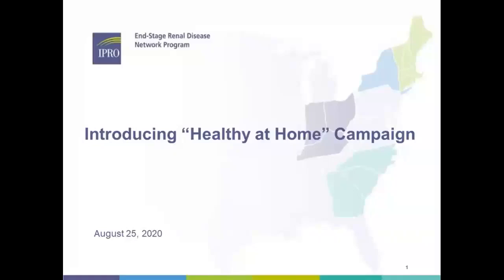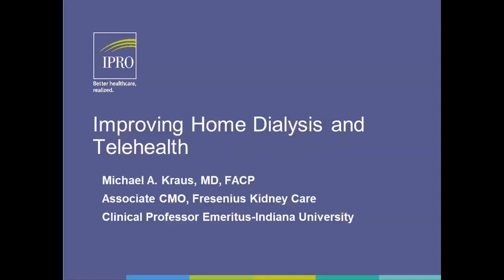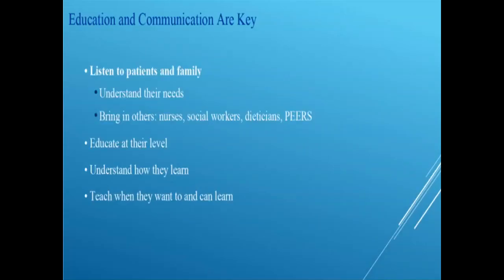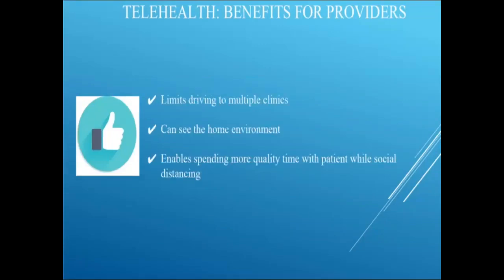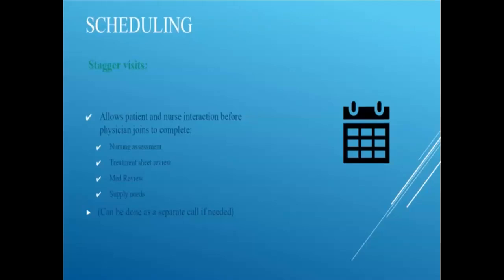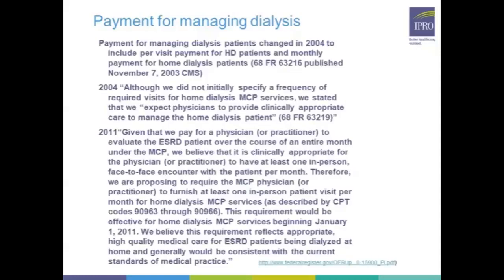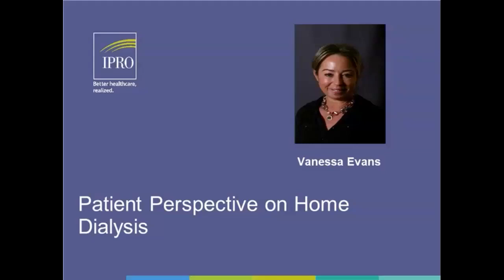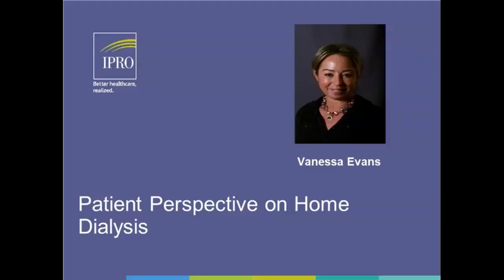IPRO ESRD Let's Start Healthy at Home (Telehealth for Providers)